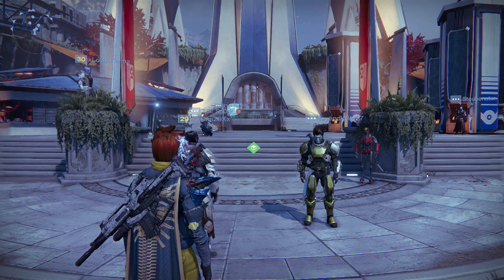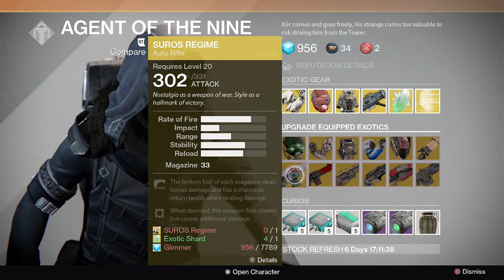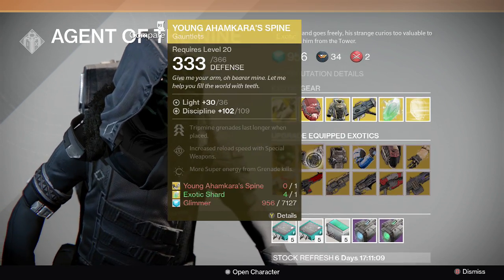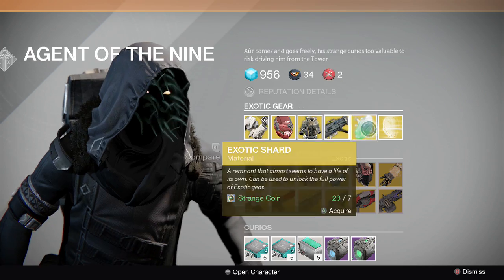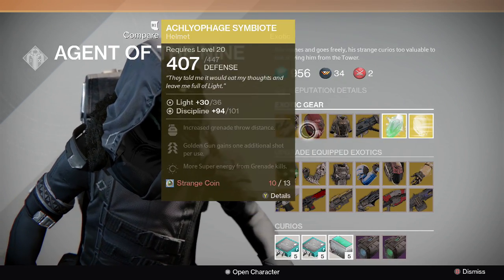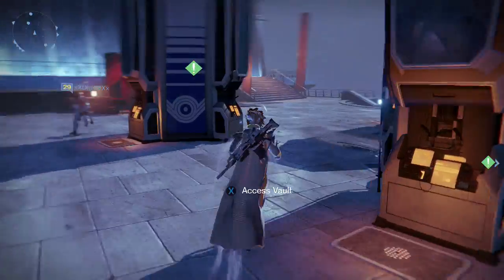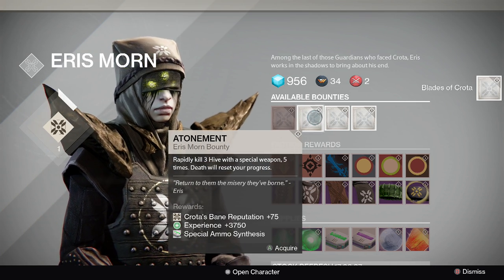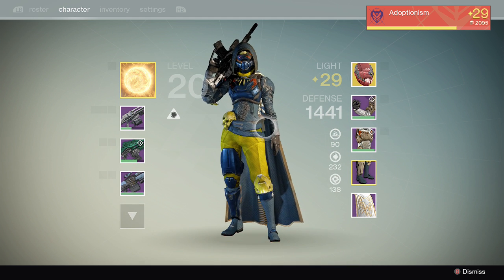Destiny - Where's Xur: 12/12-12/14 - Upgrade Exotics!